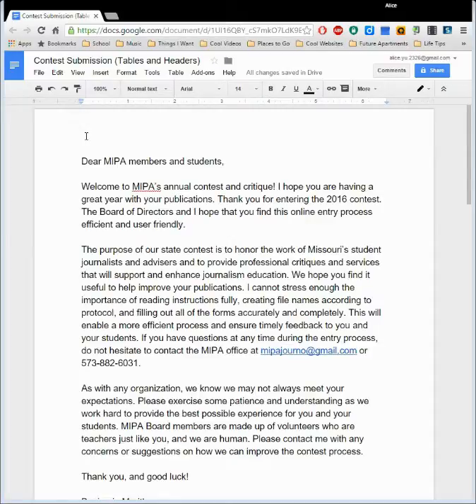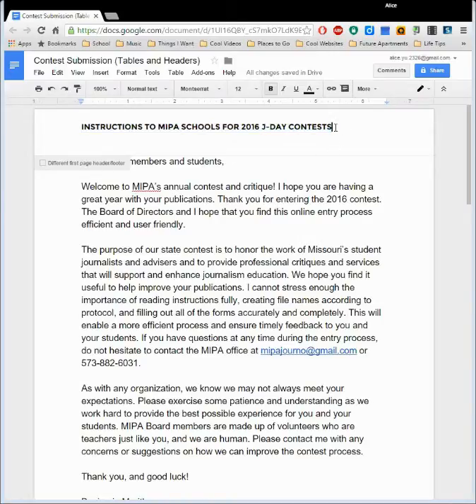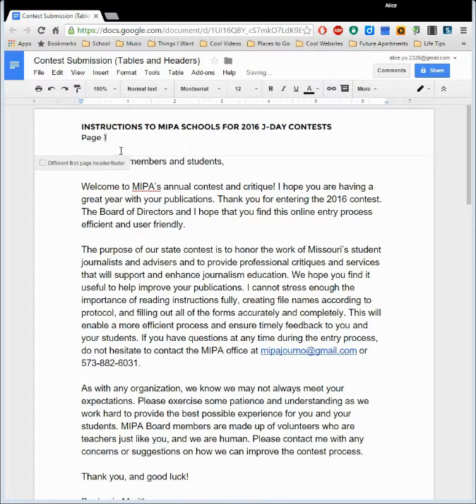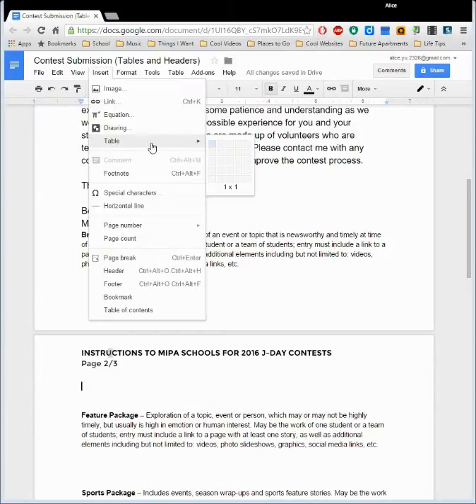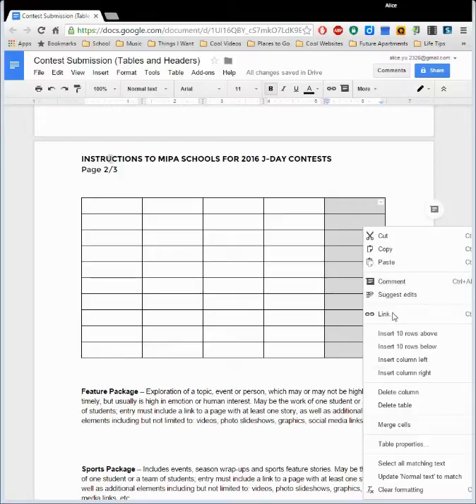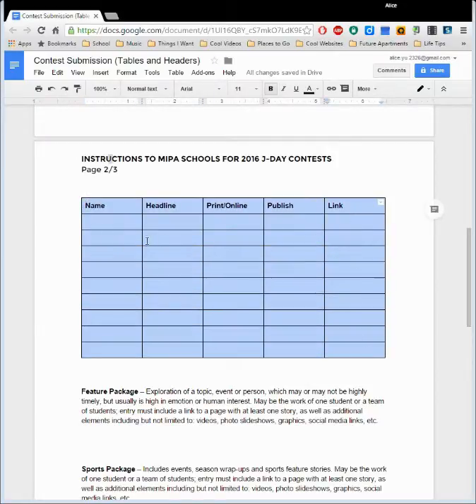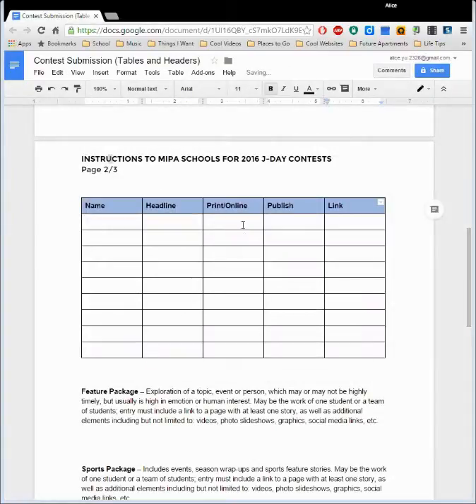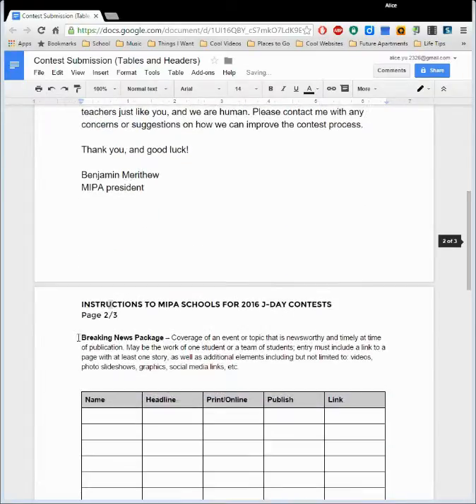Word Processing (Tables and Headers)